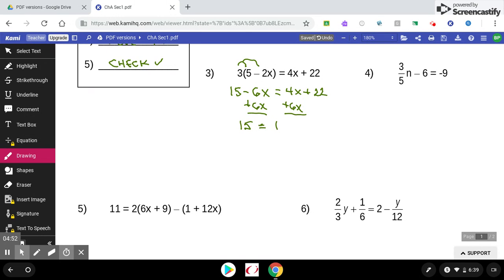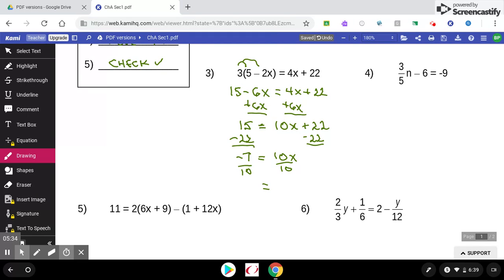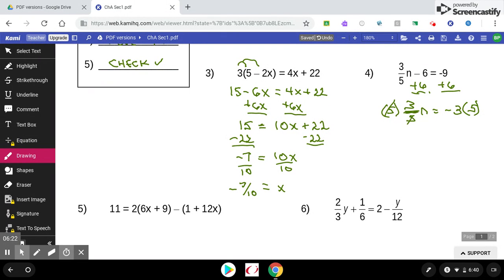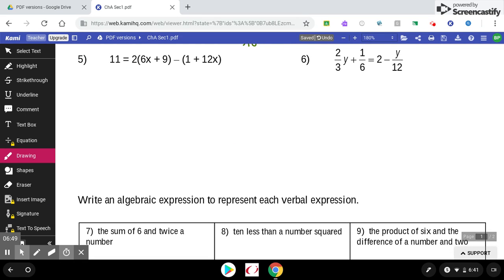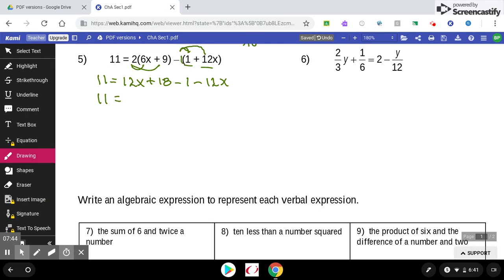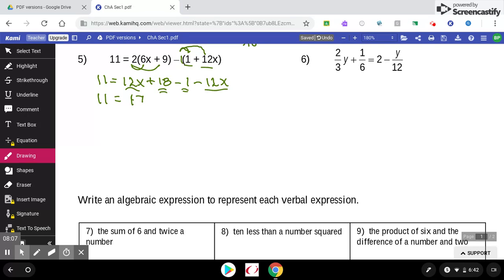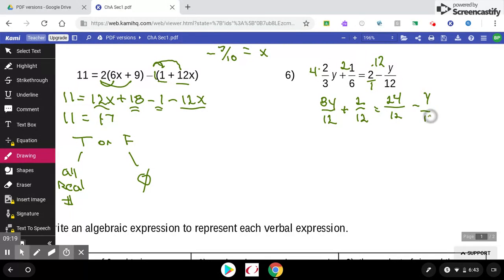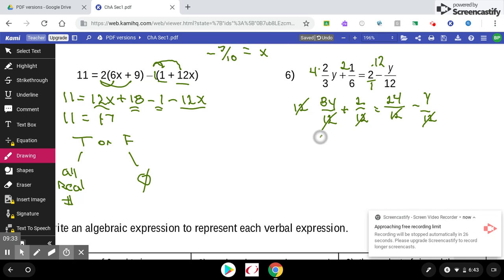Paullmath A-1 part1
ChapterA (ACT standards review)